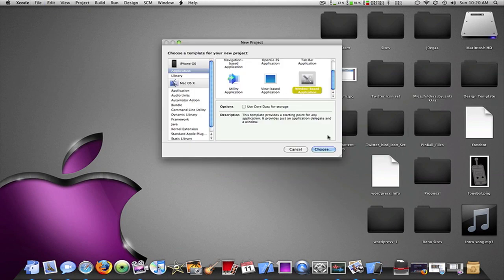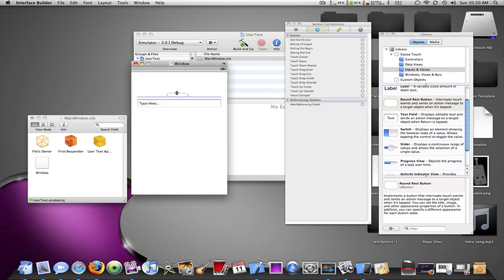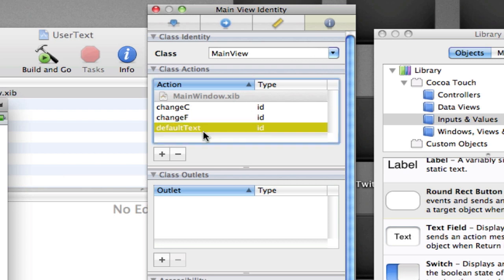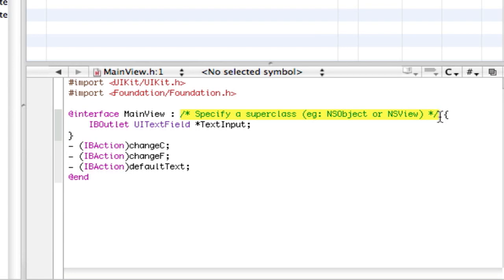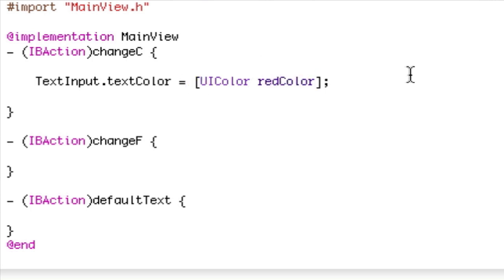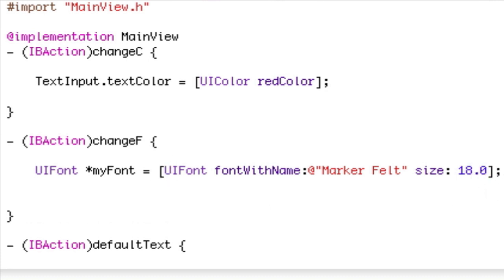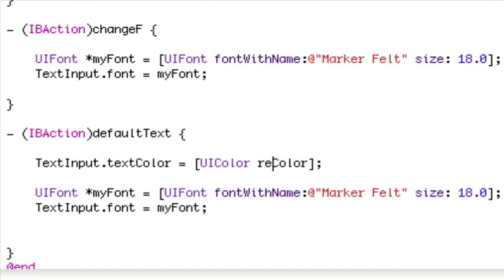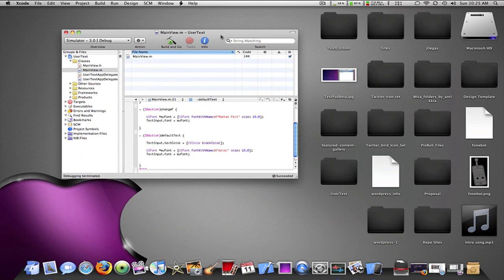iPhone SDK: making the user customize the font and color of a TextField with buttons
In this video, im going to show you guys how to make it so that when somebody presses a button, it chages the font, or color of the text in a TextView, or TextField.

Here are a list of all of the fonts:

American Typewriter
Apple Gothic
Arial
Arial Rounded MT BOld
Courier
Courier New
Georgia
Helvetica
Halvetica Neue
Marker Felt
Times
Times Ne Roman
Trebucjet MS
Verdana
Zapfino

Colors:

black
darkGray
lightGray
white
gray
red
green
blue
cyan
yellow
magenta
orange
purple
brown
clear

Thanls for watching